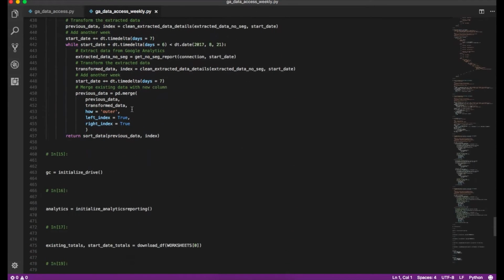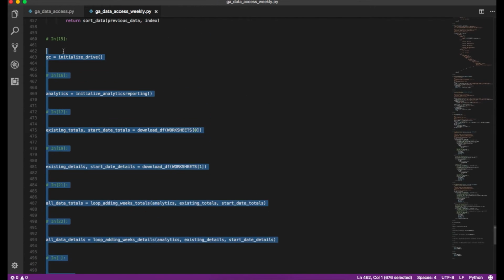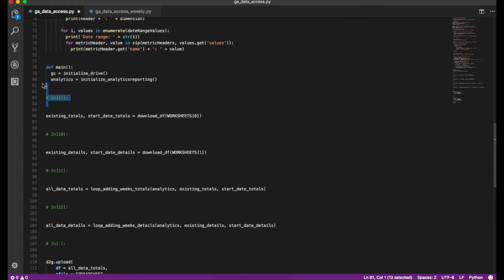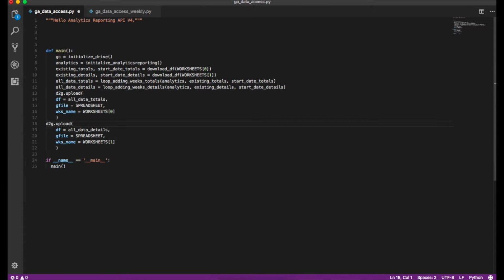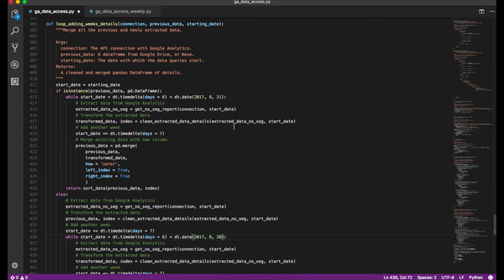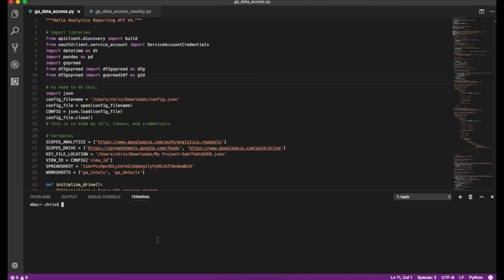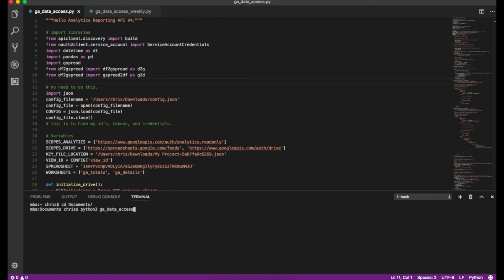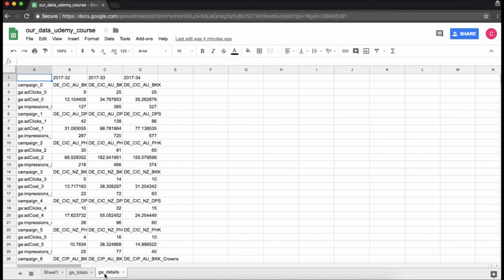Business Intelligence Development using Python 3 - 26 - Make a Python file with complete code